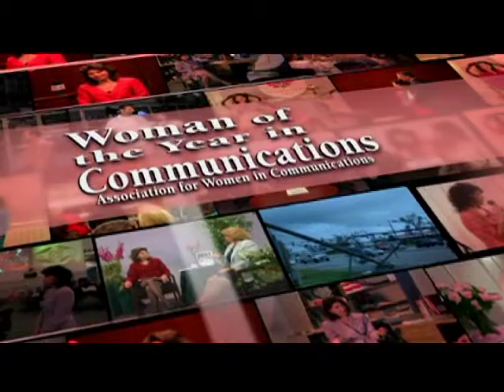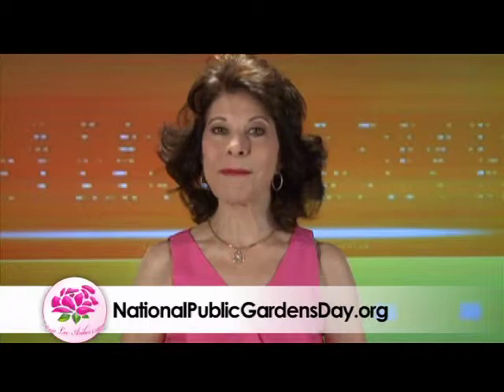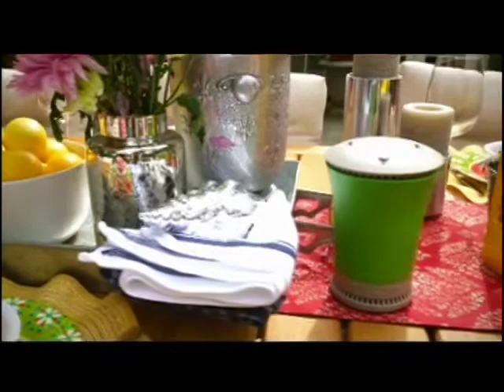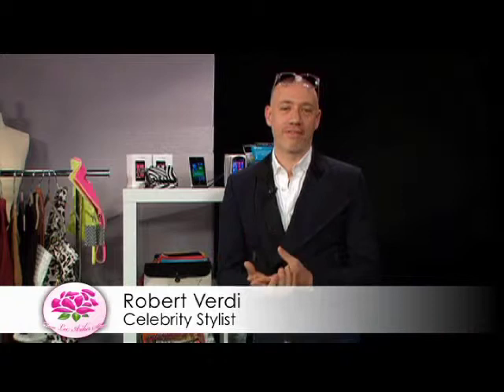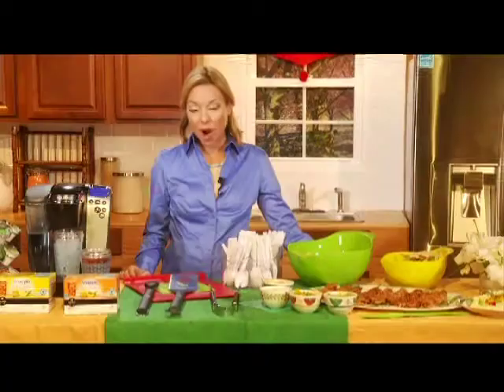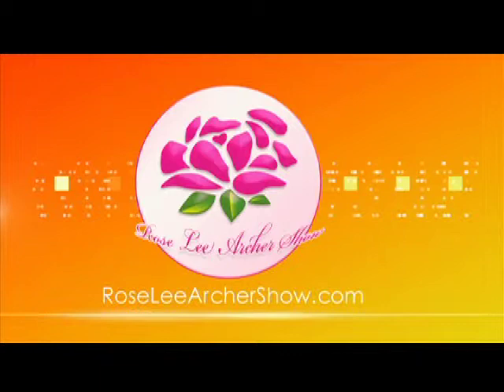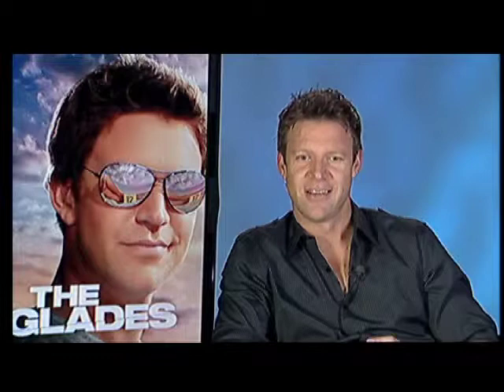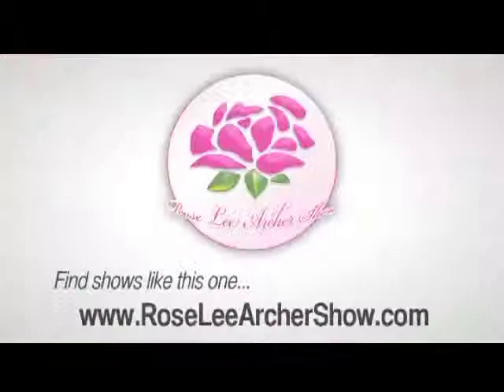The Rose Lee Archer Show - Episode 8 - 2013 - "Discover Florida"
Tune in to the Rose Lee Archer Show Tuesday & Thursday mornings on ION TV stations in Florida at 6:30 AM EST!

This episode:

1. Gardner Guy-Nat'l Public Gardens
2. John Gidding Spruce UP-Terminex
3. The Glades -- Matt Passmore
4. Daniel Post Senning Digital manners
5. Technology makeover-Robert Verdi
6. Sissy Biggers Summer Entertainment
7. TD Bank Michael Copely